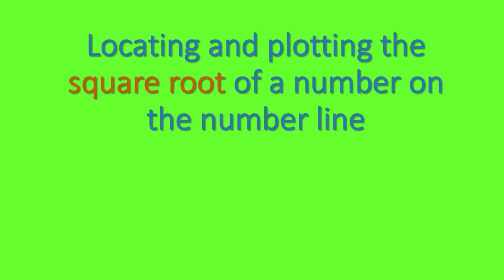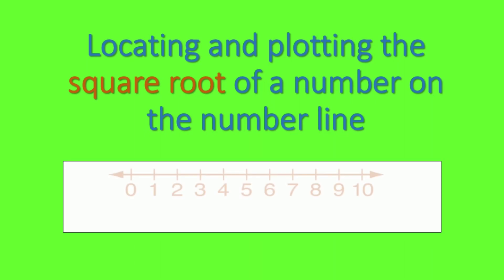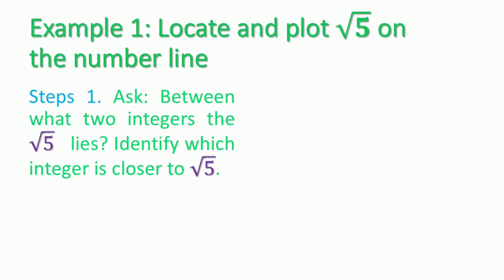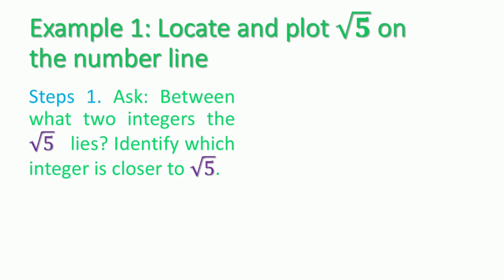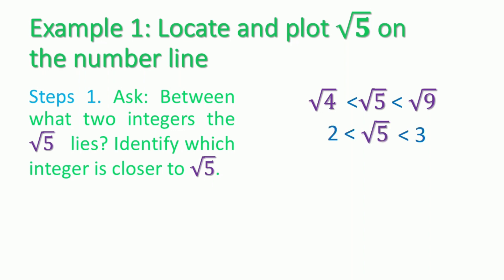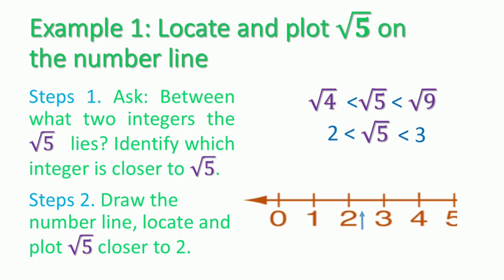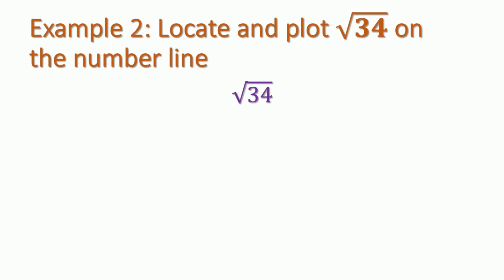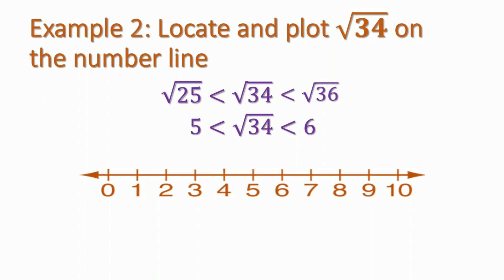Locating and plotting square root of a number on the number line || Sir Mathigo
To locate and plot the square root of a number on the nuber line is easy by following the steps presented in this video.
1. Ask: Between what two integers the square root of a number lies? Identify which integer is closer to the square root of a number
2. Draw a number line, locate and plot the square root of a number that is closer to an integer.